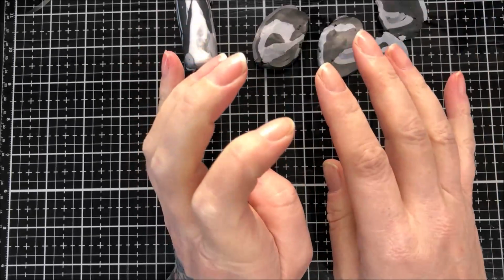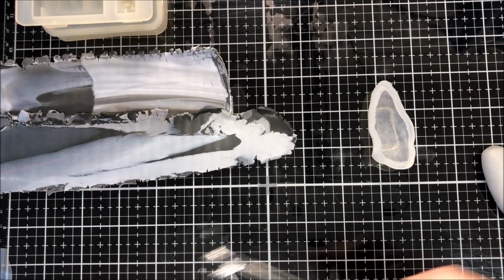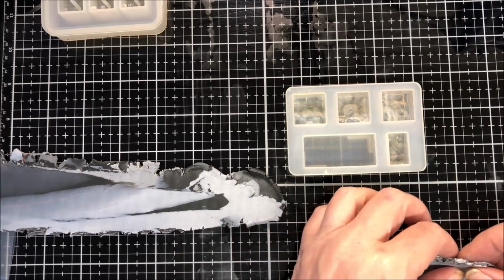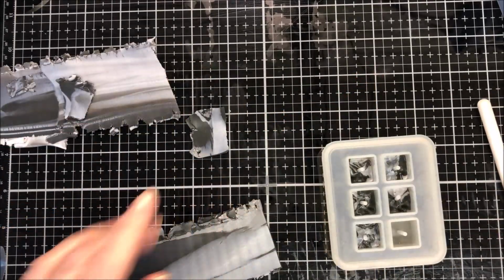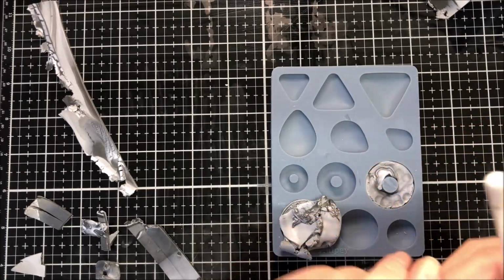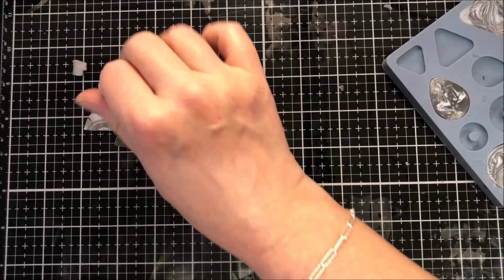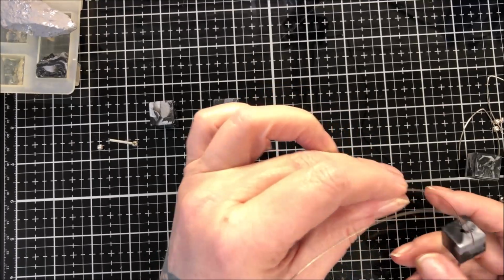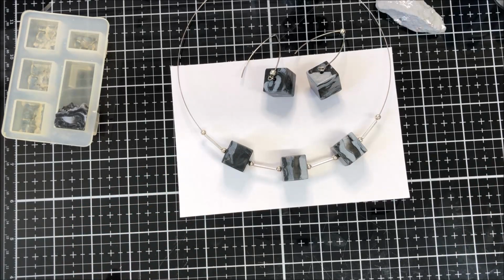Scrap Busting With Moulds!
Hi Guys, Here's a few scrap busters, using moulds. Enjoy! K xx
Moulds Clear - AliExpress
Sculpey Cab Mould
Scraps of Cernit Clay

AliExpress - my Favourite Stores
-Panda Hall - Findings and rubber cords etc.
-Findings and the such
UK and European suppliers that I Like.
- Great Suppliers for Polymer Clay tools
-Black and Beige cutters I use
-Great for wire wrapping supplies/Parawire
-Great all-rounder for clay supplies
-Create your own cutters- mine are the orange ones and P-Clay supplies
- Ethical Sari ribbons and yarns
-metal Cutters, Textures and More
- Where I Buy the ‘Blue’ moulds I use